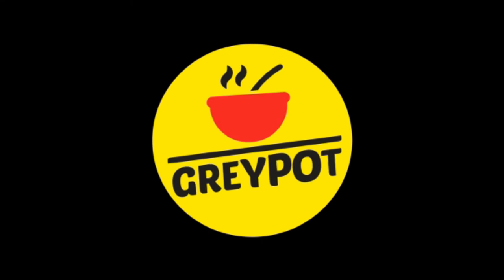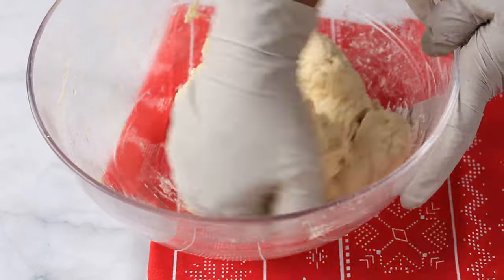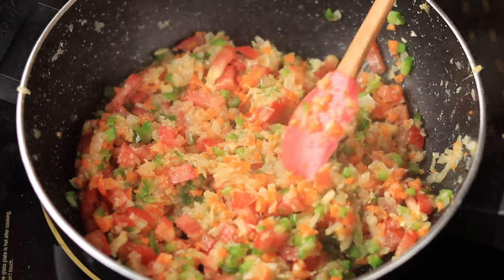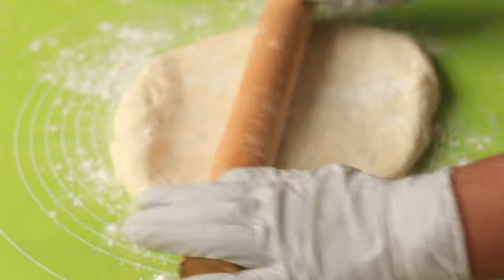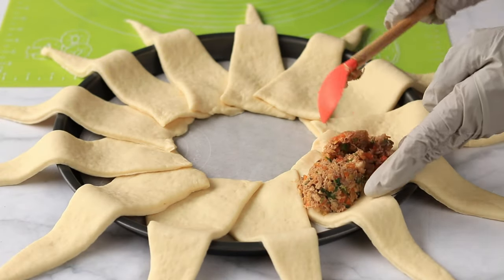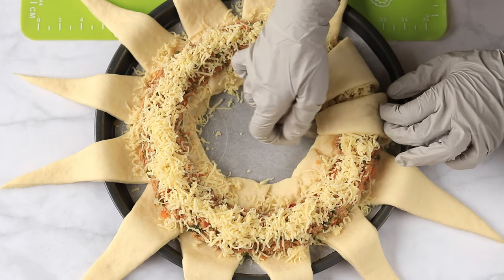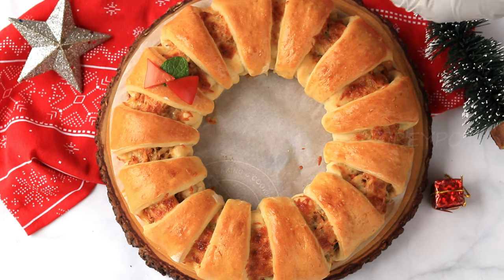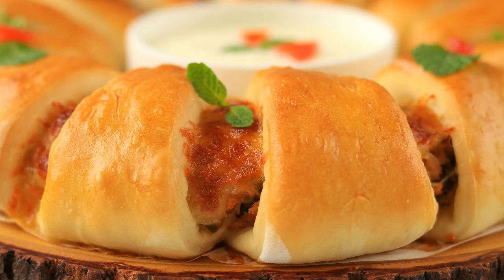Crescent Chicken Ring Recipe for Christmas | Chicken Cheese Ring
When it comes to a unique Christmas cuisine The greatest recipe to cook is chicken rings. This chicken ring is filled with a variety of vegetables as well as cooked chicken and cheese. A perfect recipe for Dinner.

Ingredients to make the chicken ring
All Purpose Flour - 2 cups
Instant dry yeast - 1 tsp
Onion - 1
Ginger Garlic Paste - 3 tbsp
Carrot - 1
Capsicum - 1
Tomato - 2

Method to make Chicken Ring
1. Mix flour with sugar, yeast, salt, butter, add warm water around the half cup and make it into a dough.
2. Knead the dough for 10 to 15 minutes.
3. Cover and proof it for 1 hour.
4. To make the chicken filling heat some oil in a pan saute some onion with ginger garlic paste.
5. Add carrots and bell peppers with some tomato sauce, soy sauce, and chilly sauce.
6. Add cooked and shredded chicken and mix.
7. Finally add some coriander leaves and mix.
8. Roll out the proofed dough and cut triangles.
9. Arrange it on a round baking pan and place the chicken filling and cover it with the dough.
10. Give an egg wash for the ring and bake it at 180 degrees Celcius pre-heated oven for 20 to 25 minutes.